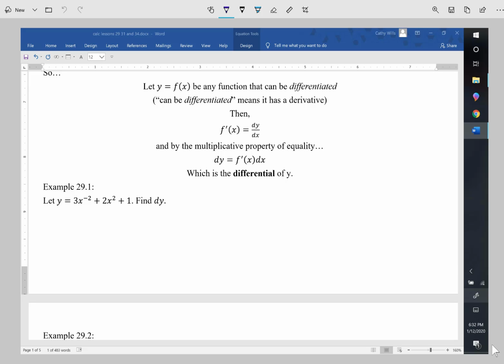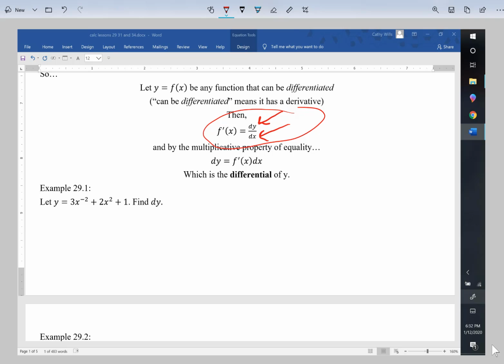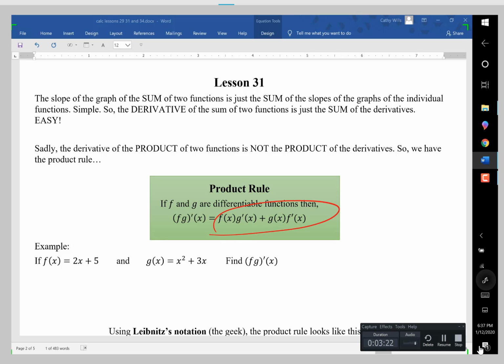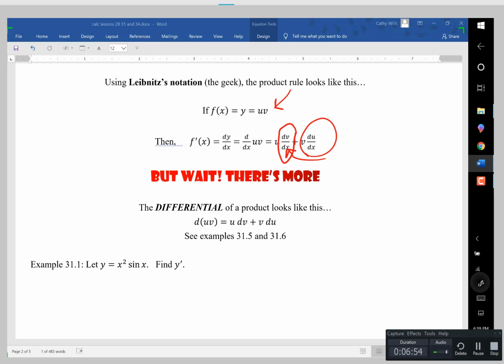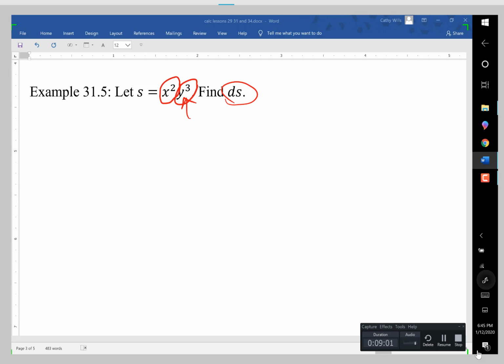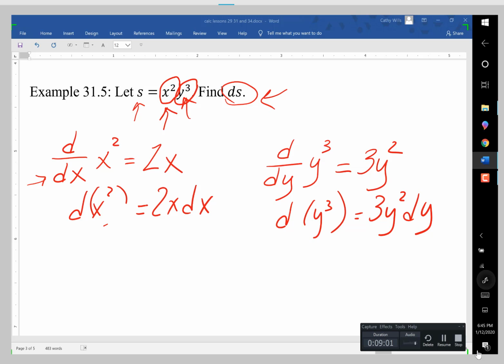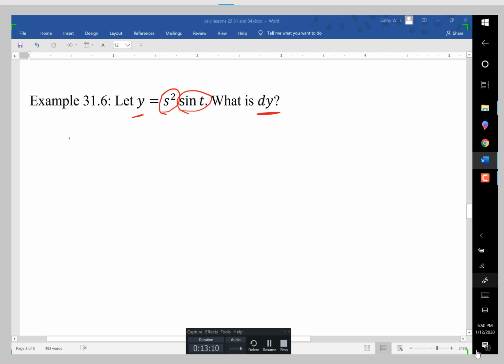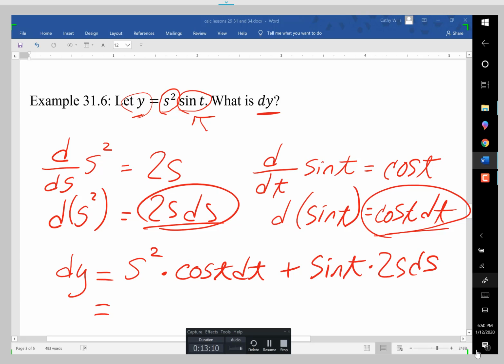Calculus The Differential